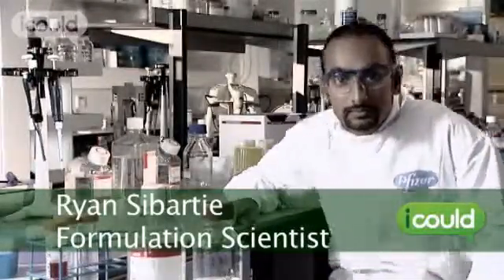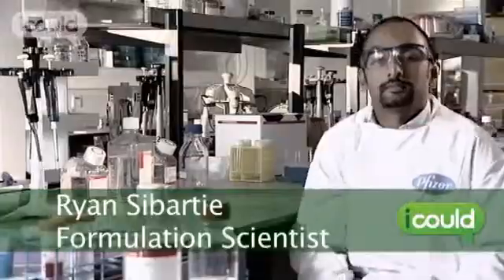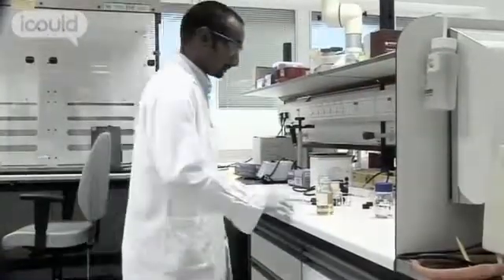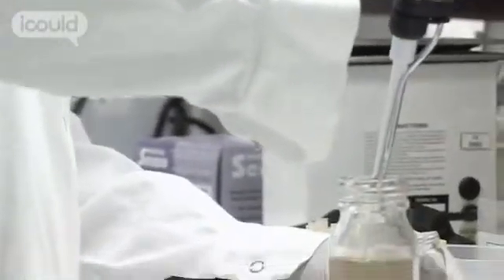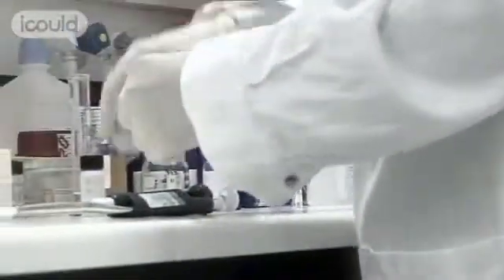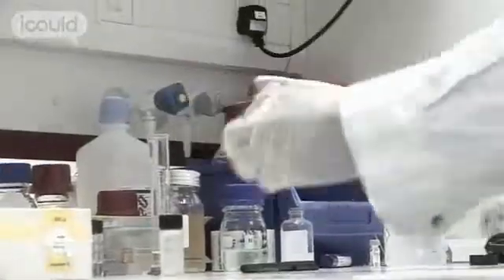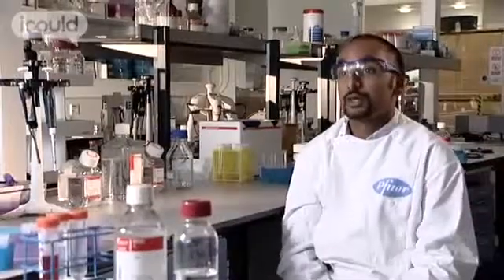Ryan Sibartie - Formulation Scientist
Ryan Sibartie is a Formulation Scientist for Pfizer. He loved science at school. His job, which involves creating formulations of new drugs that will be used in clinical trials, is as good as he imagined it would be when he was younger. "I really enjoy putting on a white coat and pretending to be Albert Einstein."